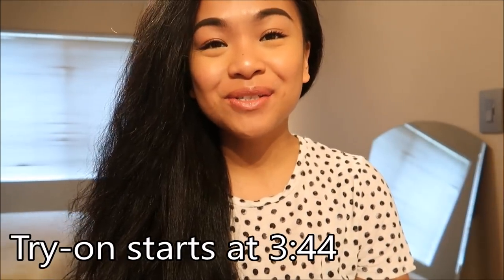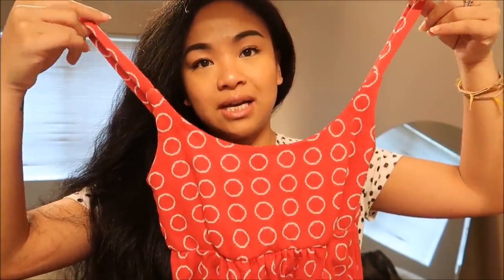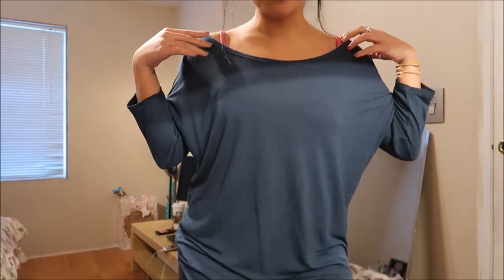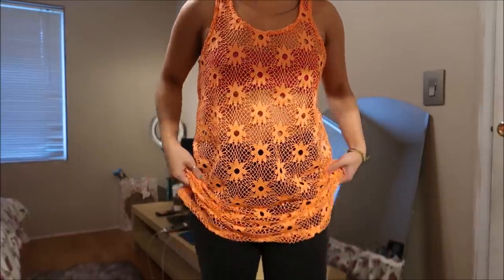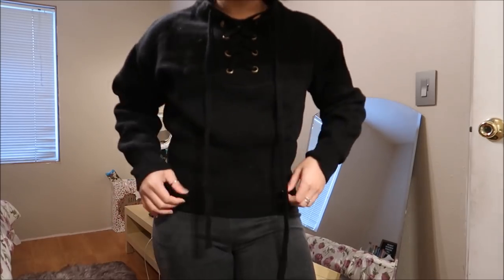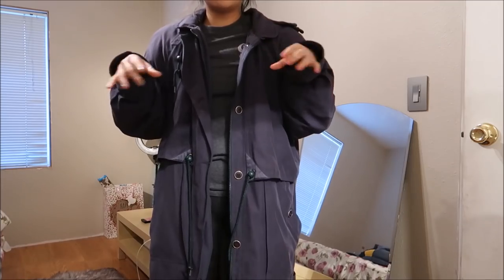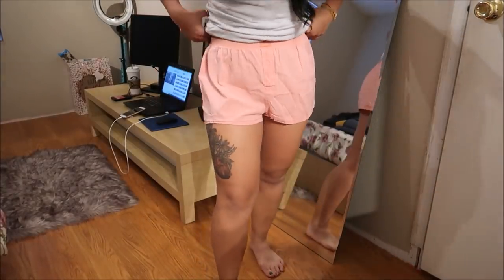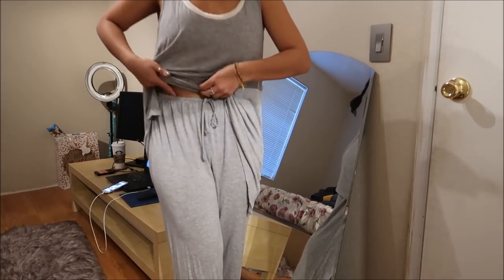40 Items for $16.37 Thrift Haul + Try-on | Camille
Hola Camigos!